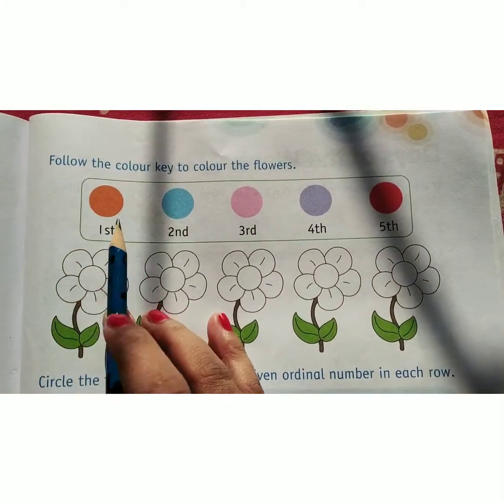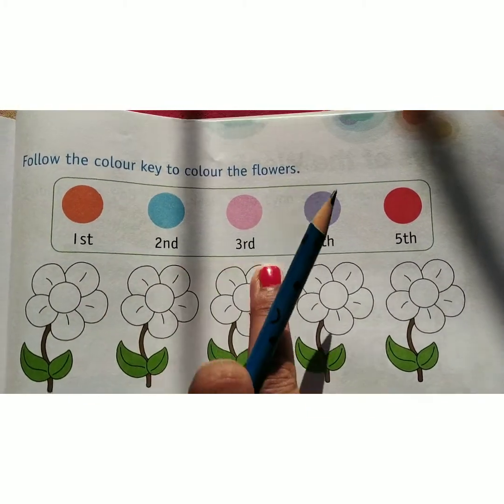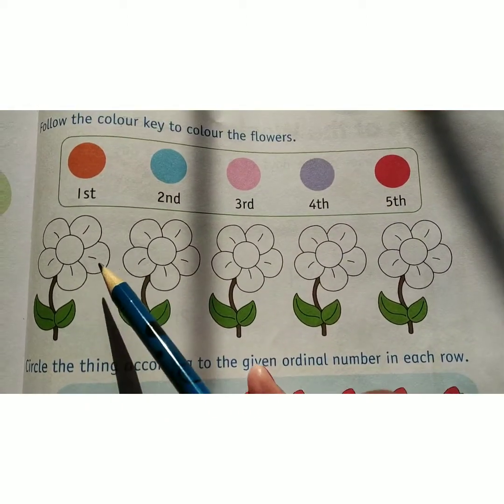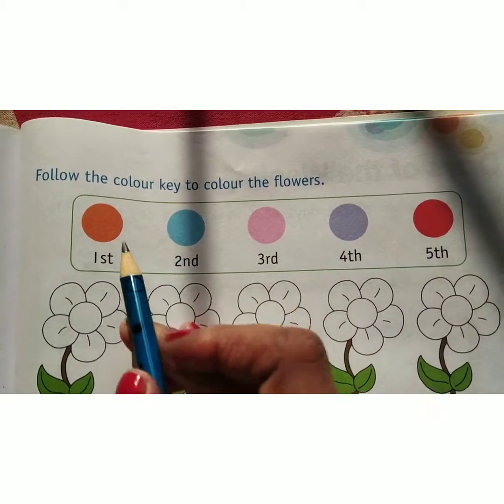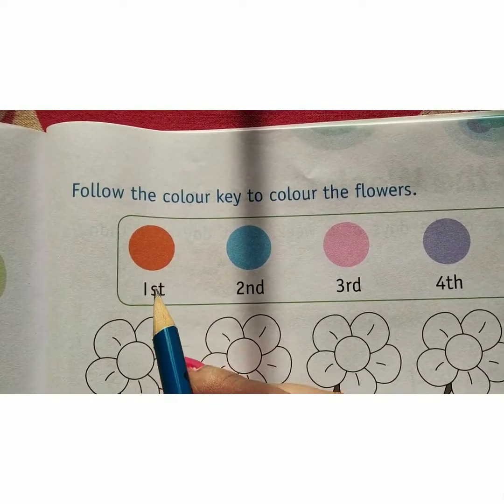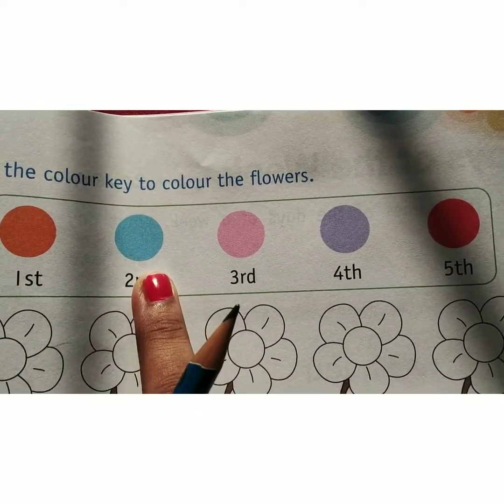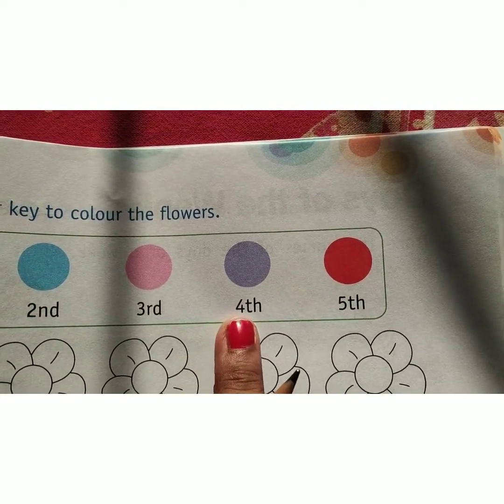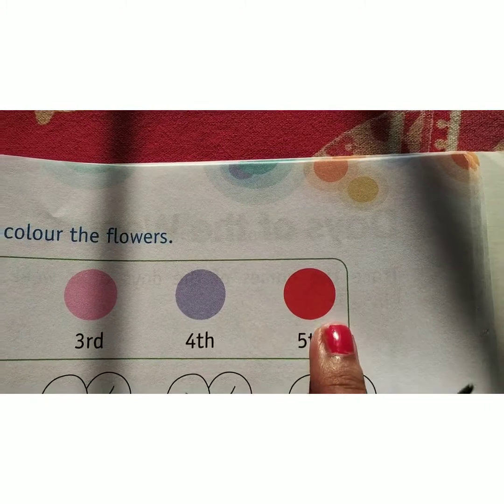𝙊𝙧𝙙𝙞𝙣𝙖𝙡 𝙣𝙪𝙢𝙗𝙚𝙧 𝙚𝙭𝙚𝙧𝙘𝙞𝙨𝙚 𝙞𝙣 𝙗𝙤𝙤𝙠